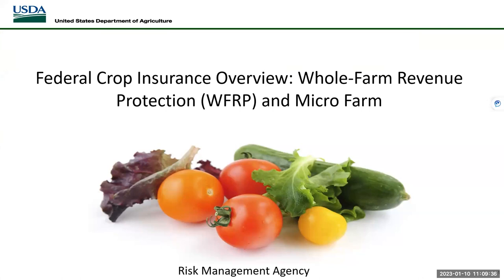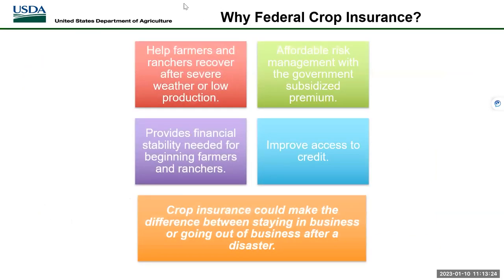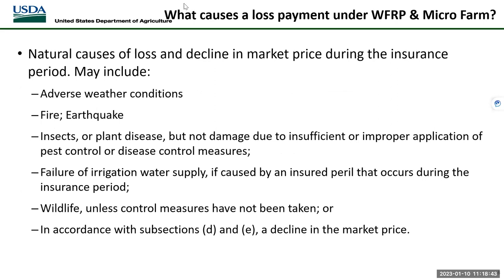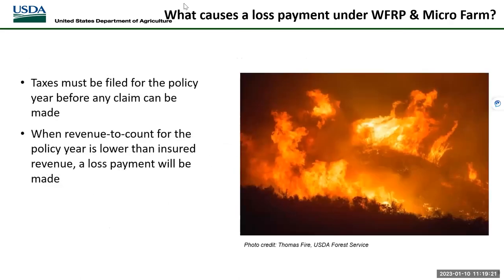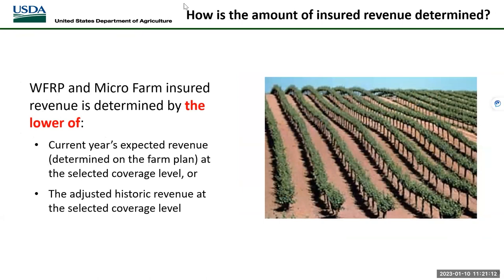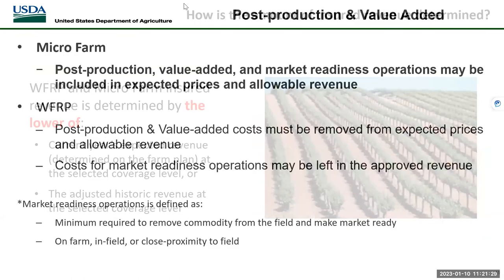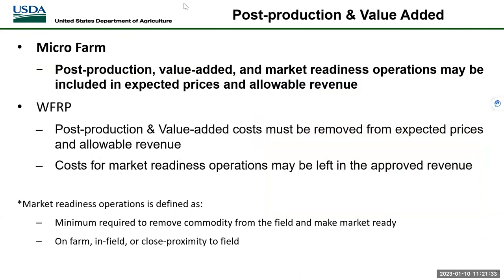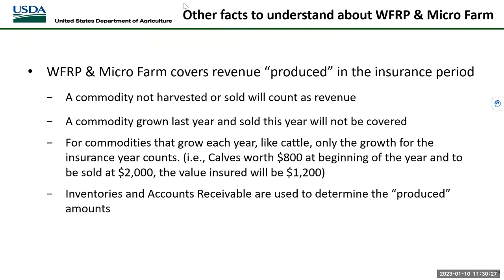Is the Whole Farm Revenue Protection Program or Micro Farm Program right for your farm?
Join Farmer Campus along with Kitchen Table Advisors for a co-hosted webinar from the Risk Management Agency on the new Micro Farm program and the Whole-Farm Revenue Protection (WFRP) programs. WFRP and Micro Farm are two of the most comprehensive risk management options available. These insurance options are especially important to specialty crops, organic, urban, and direct market producers. Policy improvements and these workshops are part of RMA’s efforts to increase participation in crop insurance - join us to learn if they might be right for your operation.

Note: Insurance is confusing! This is not a promotional event, it is meant to give you education about these offerings so you can decide what might be best for you!

“This material is based upon work that is supported by the National Institute of Food and Agriculture, U.S. Department of Agriculture, under award Numbers 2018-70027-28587, RMA21CPT0011602, Western Sustainable Agriculture Research and Education program G226-22-W8617 and AFRI EWD Predoctoral Award #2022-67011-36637. USDA is an equal opportunity employer and service provider. Any opinions, findings, conclusions, or recommendations expressed in this publication are those of the author(s) and do not necessarily reflect the view of the U.S. Department of Agriculture. In addition, any reference to specific brands or types of products or services does not constitute or imply an endorsement by the U.S. Department of Agriculture for those products or services.”